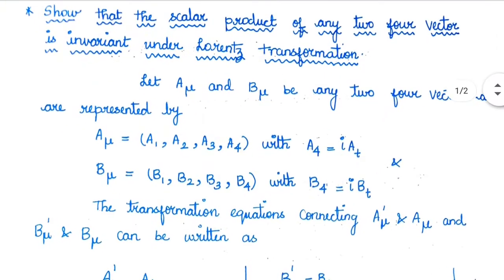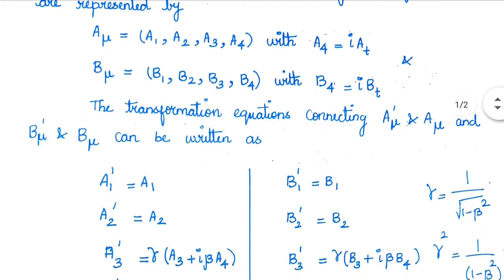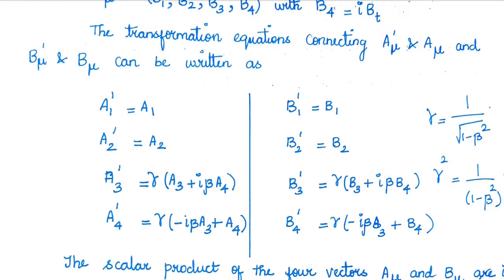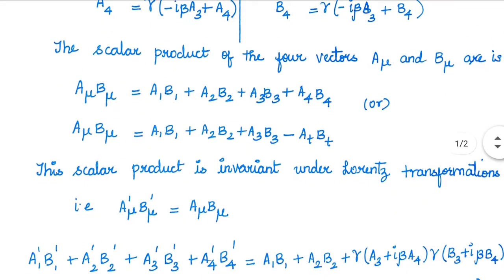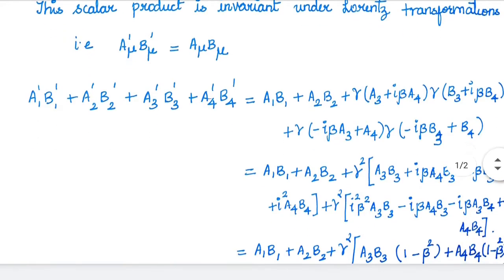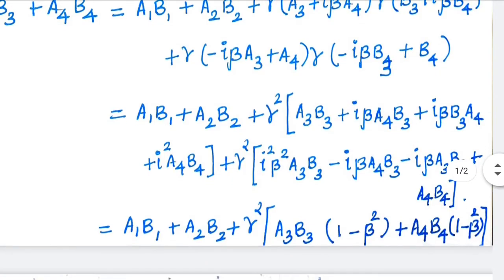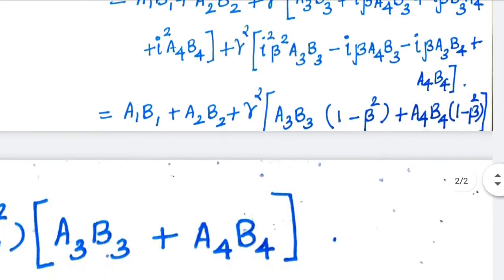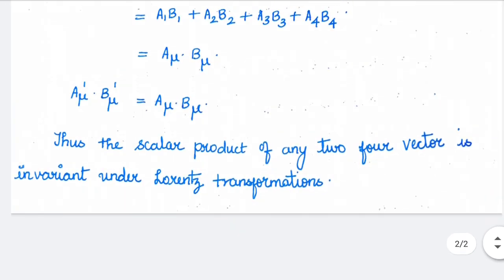Prob 12#Scalar product of any two four vector is invariant under Lorentz transformation#Classsical#